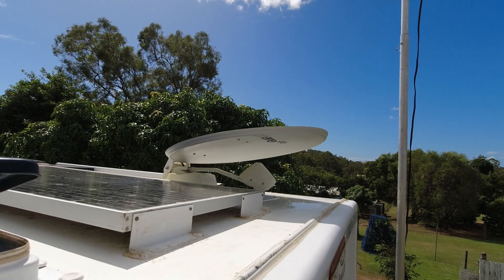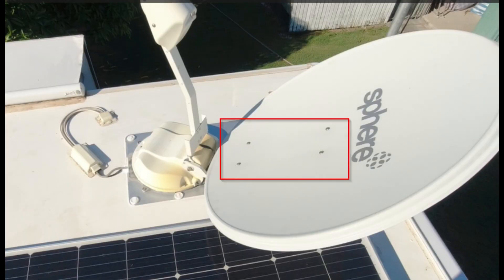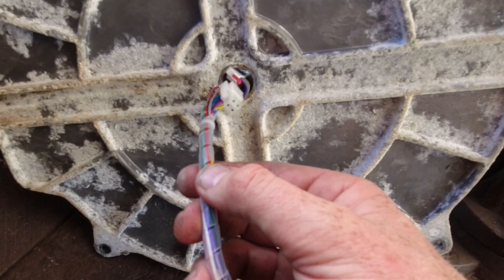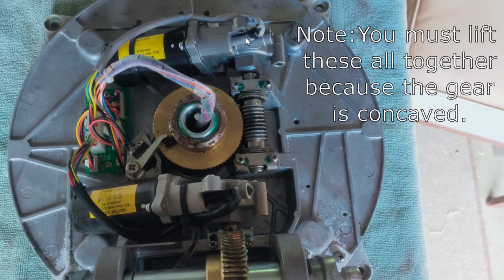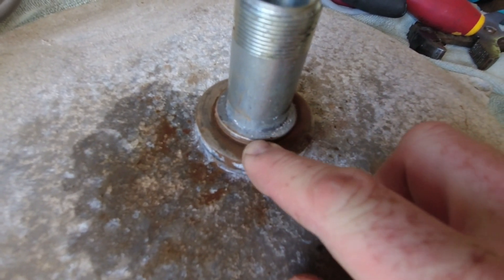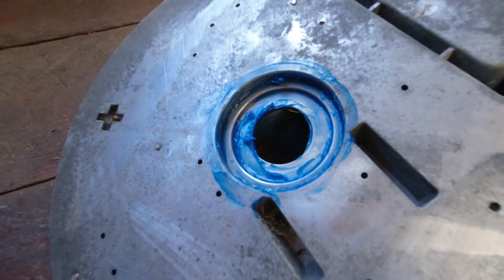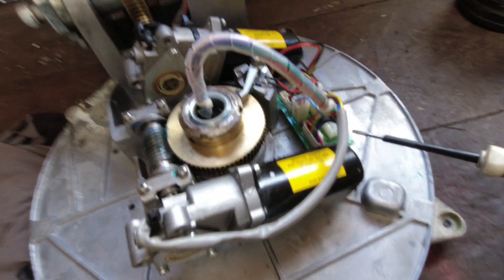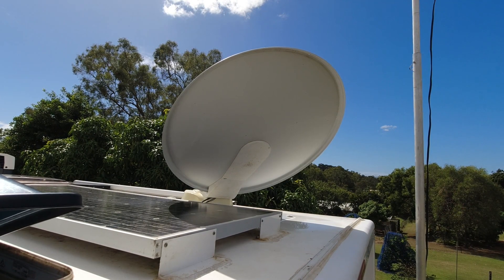Sphere Satellite Dish wont rotate - Here's how to repair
Hey Guys,
I have put this video together to help anyone who's Sphere Satellite Dish wont rotate when trying to search for TV in Australia.
We are travelling Australia in our Jayco Silverline Outback.
Hope this helps if you Sat Dish has the same issue.

Jimmy